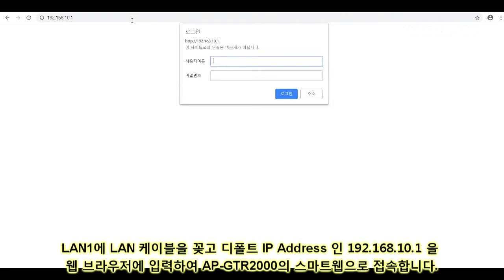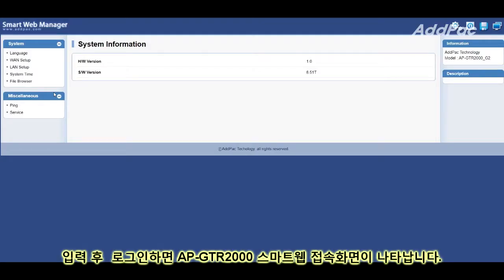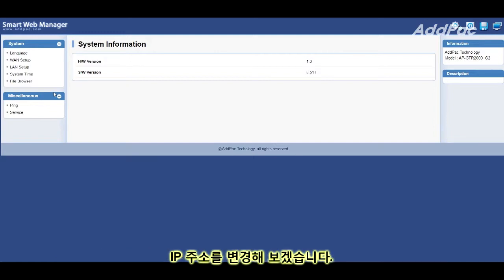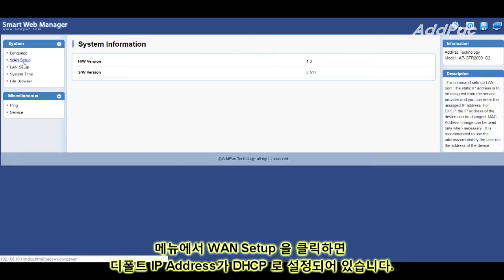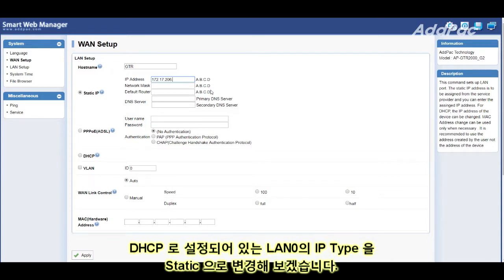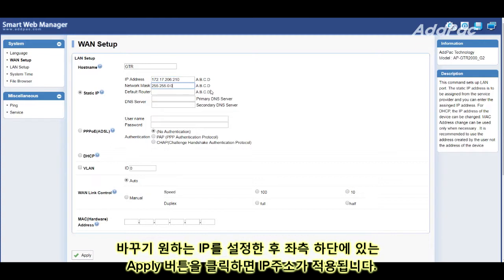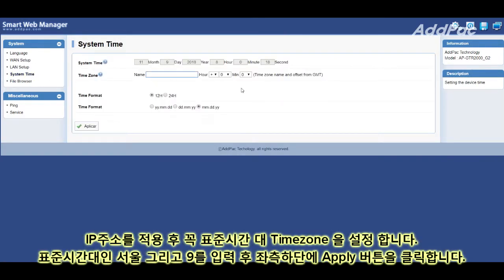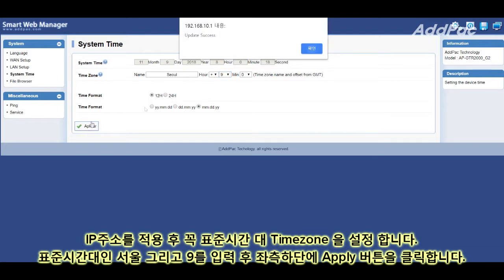AP-GTR2000 Embedded GPS Network Time Protocol Server Installation Guide(GPS NTP 서버 설치가이드) | AddPac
AP-GTR2000
Embedded GPS Network Time Protocol Server Installation Guide
(GPS NTP 서버 설치가이드)